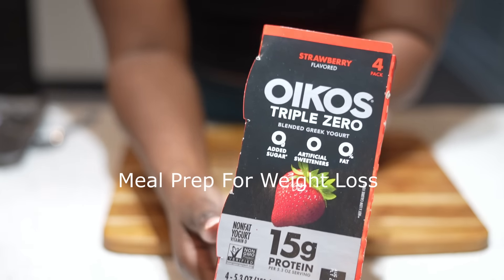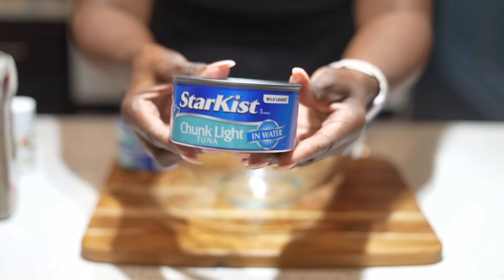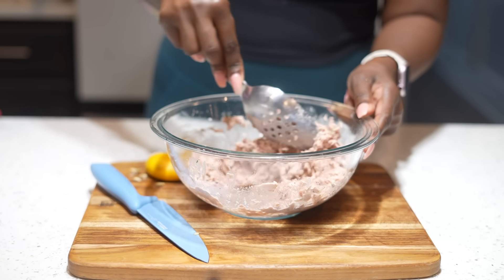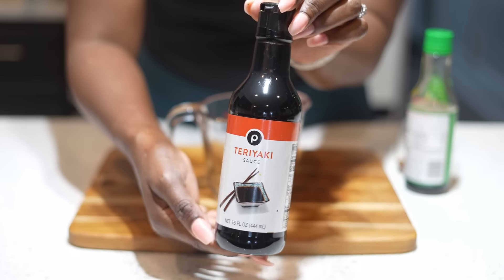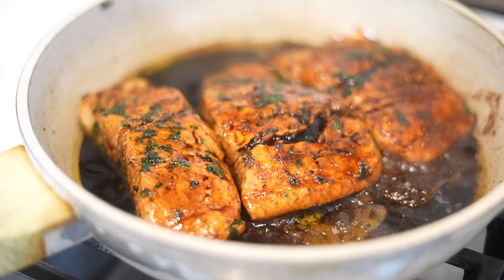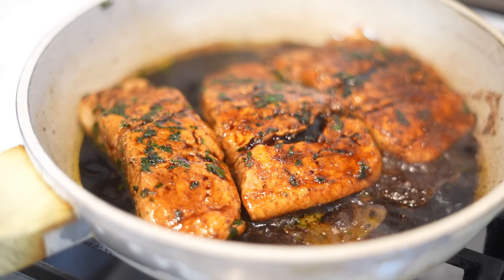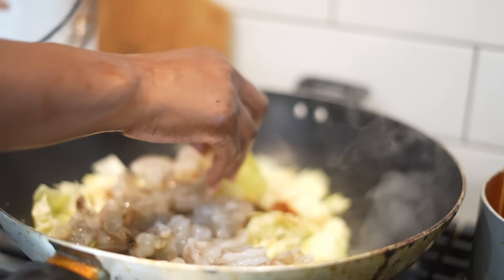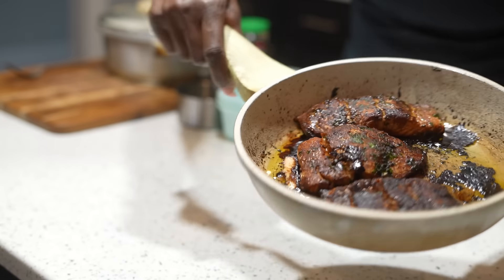MEAL PREP FOR WEIGHT LOSS! This actually helped me lose 80lbs! High protein!